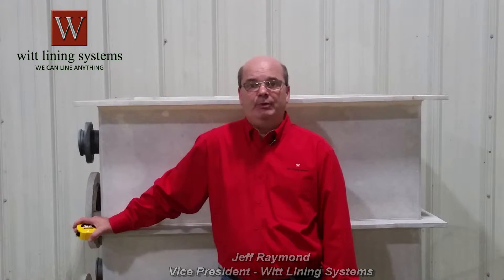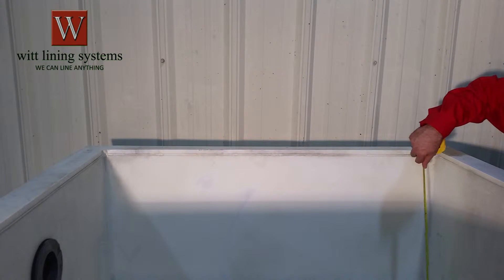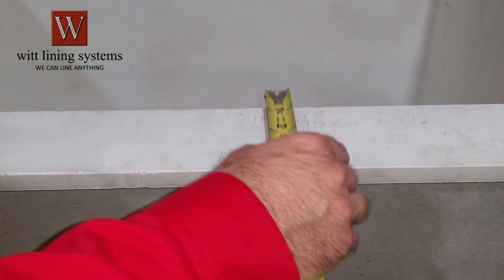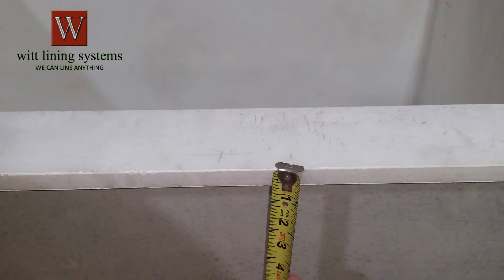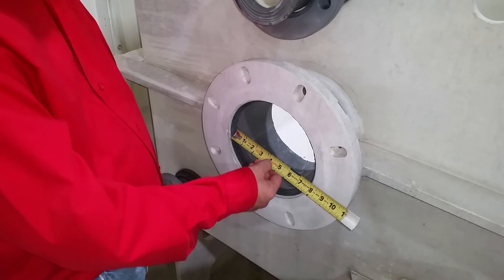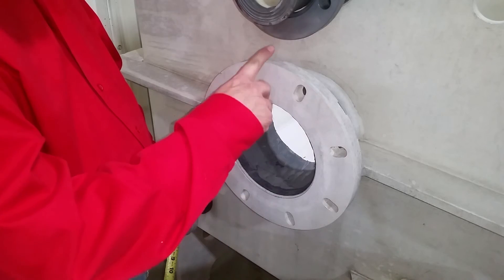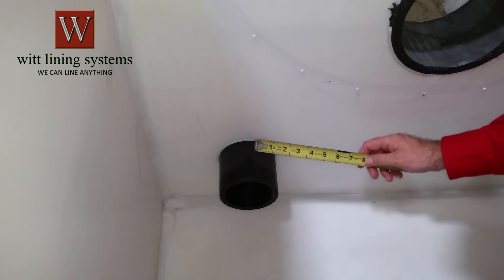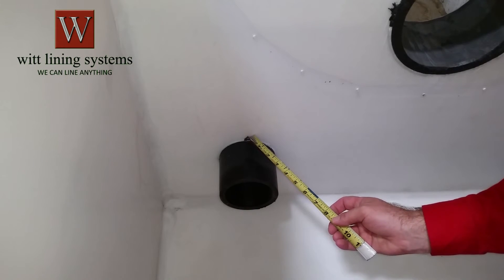How to Measure a Tank for a Drop In Liner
Witt Lining Systems, the industry leader in flexible PVC tank liners shows how to properly measure a tank so that a properly fitting Witt liner can be fabricated.

Measure the width, length, and depth of the tank.  Measure the width and length and different heights and the depth in each corner as the tank may not be square.  If the fillet weld is greater than ½ in we will need those dimensions as it will need to be built into the liner.  For the top flange or rim of the tank measure the length of the rim as well as it’s thickness so we can provide the appropriate Wittclips™.

For an outlet we will need the inside diameter of the pipe and the length of the pipe from the inside of the tank to the outside of the flange face.  For a pipe boot we need the outside diameter of the pipe and its length.  If either outlets or boots are to be built into the liner we also need the location lines.